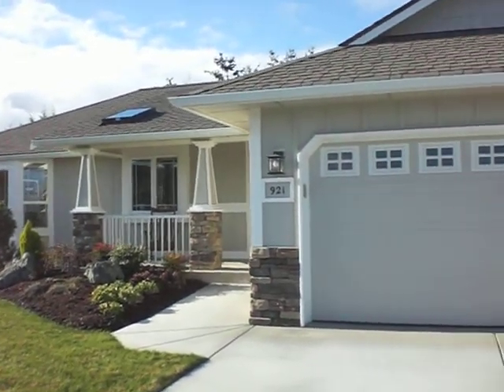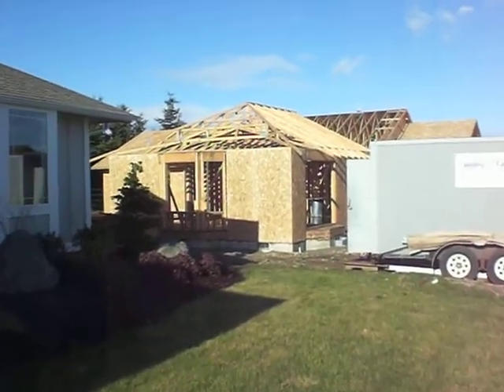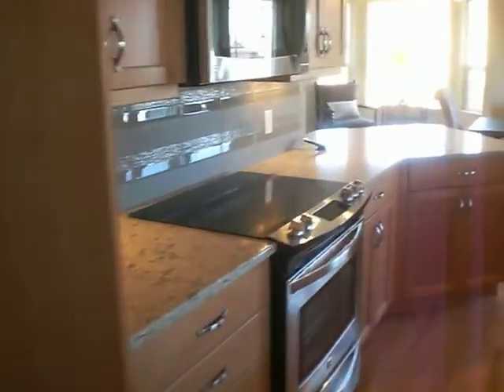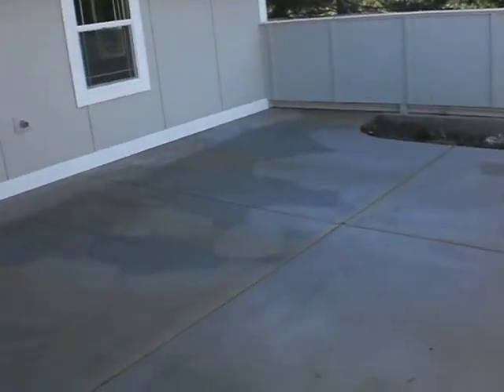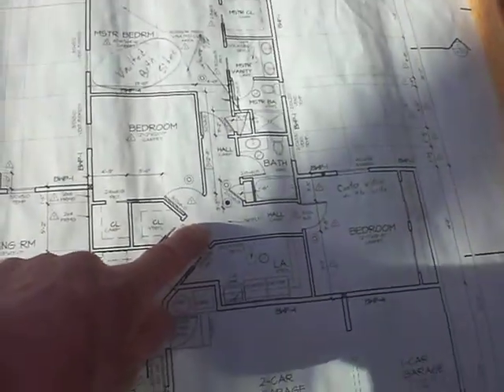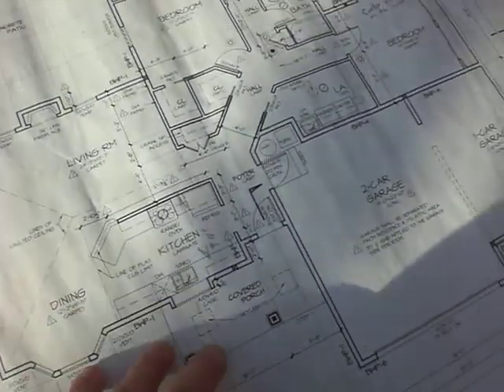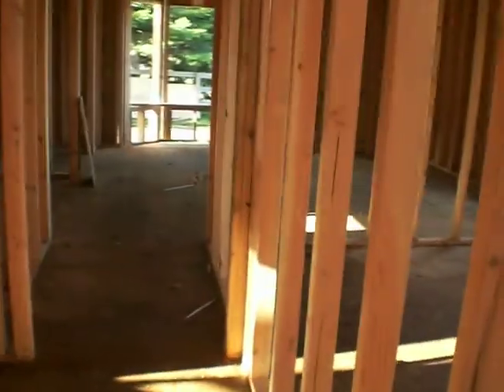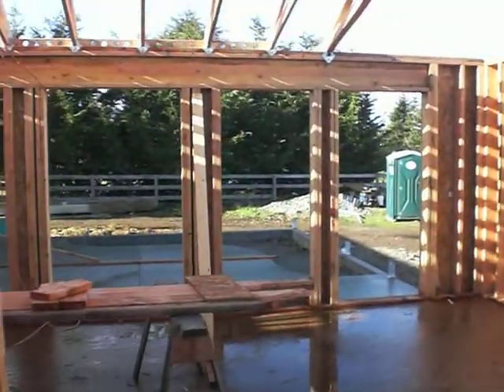Sequim Sherwood Village Condo Finished and Under Construction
Video of Sherwood Village Condo finished duplex as a model and one under construction.